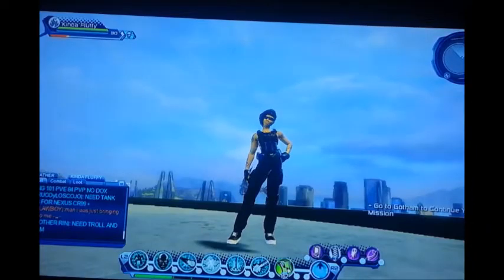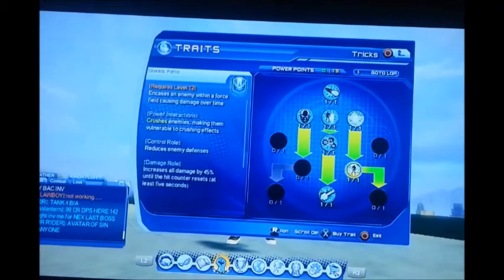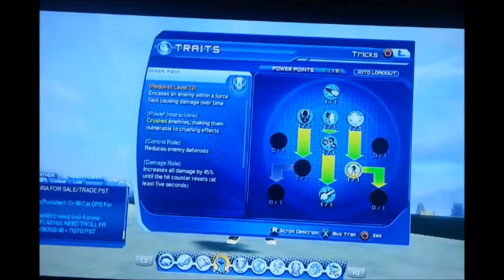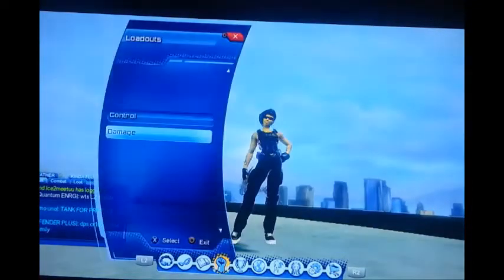Gadgets PvP Loadout DCUO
I BEAT HERO!
Here you go guys!
This is my pvp loadout for gadgets.
Works pretty well with me.